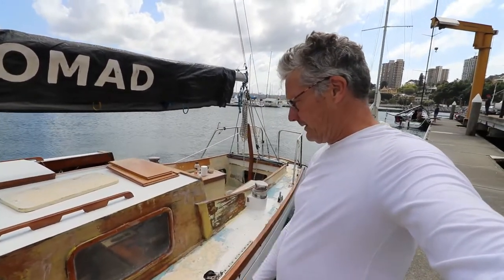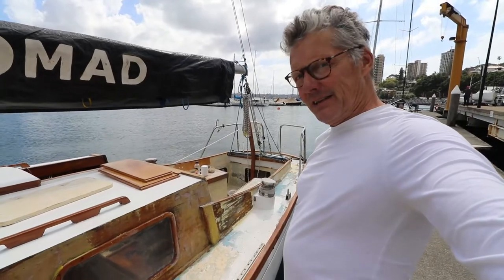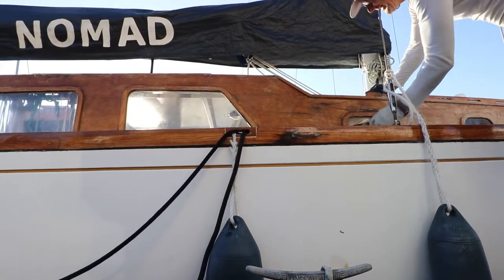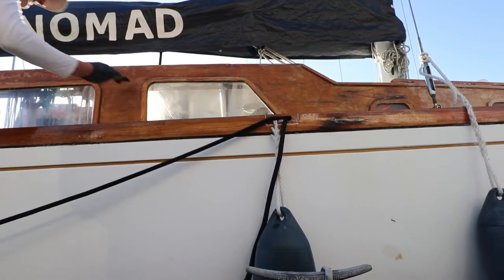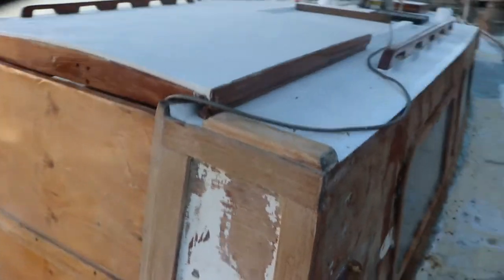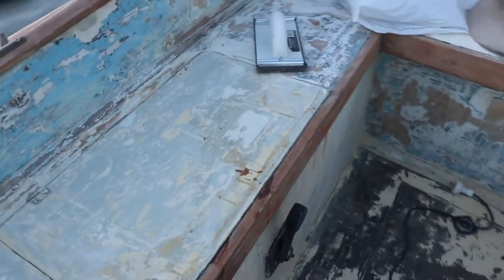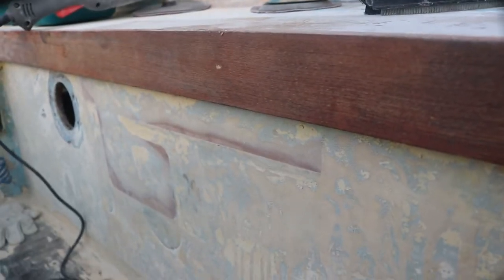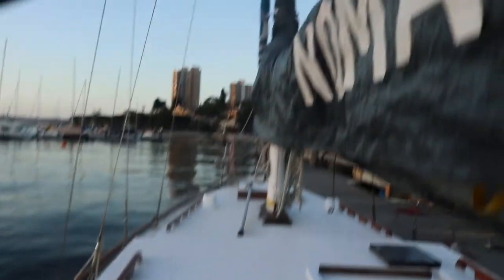Matt's Nomad: Stripping Lemon Peel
You can learn more about our products and what other people have done with them here: BoatCraftNSW.net